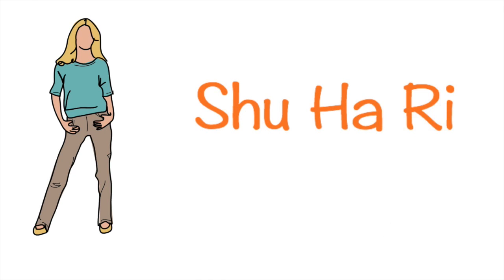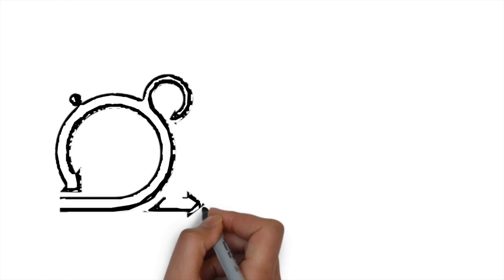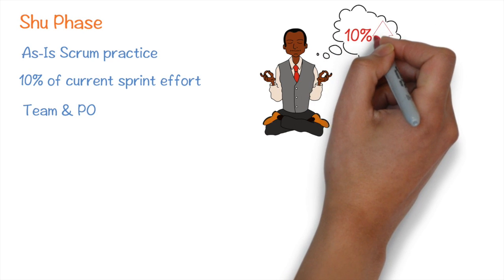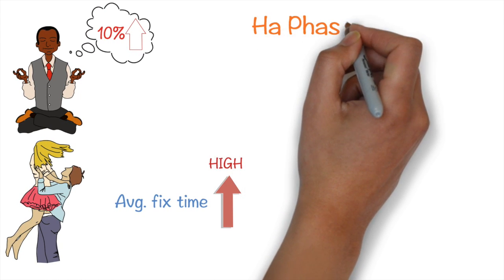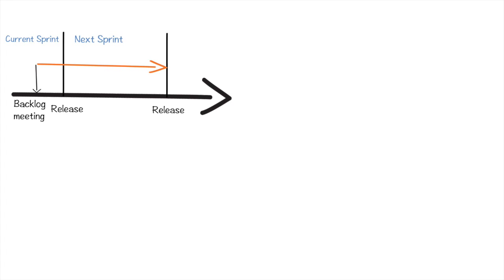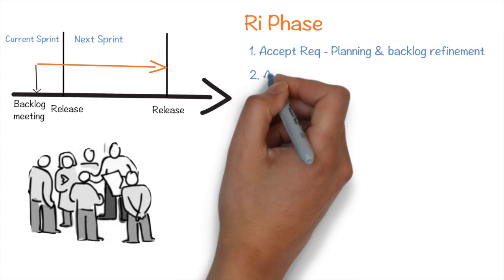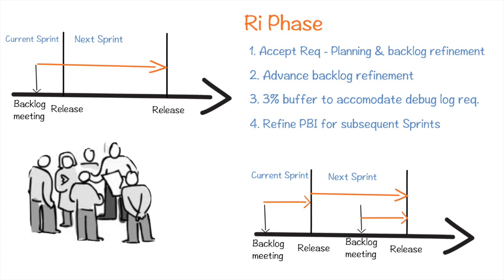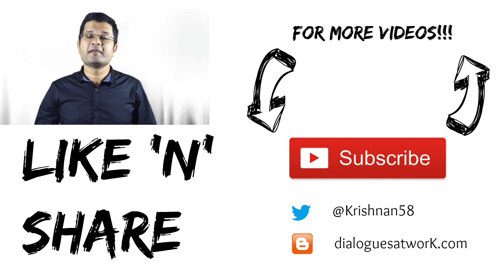Shu Ha Ri - A must know for Agile Adoption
Learn about how Japanese Martial Art concept is used in Agile coaching